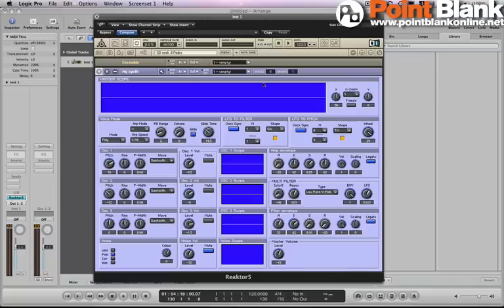How to Build an Analogue Synth in Reaktor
- This is an example of how you can benefit from our unique system of 1-2-1 feedback (Direct Video Response - DVR). It is taken from week 4 project on the Sound Design Course where students learn how to build an analogue synth in Reaktor.

To view more of Point Blank's exclusive video tutorials and tips for music production simply click on the